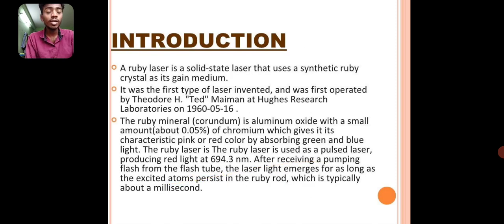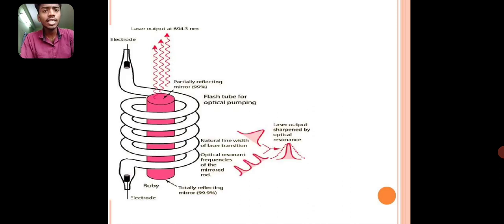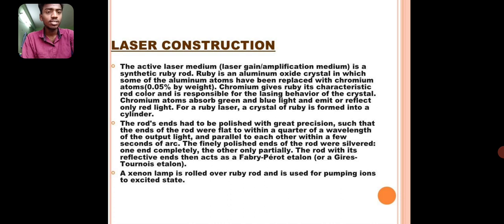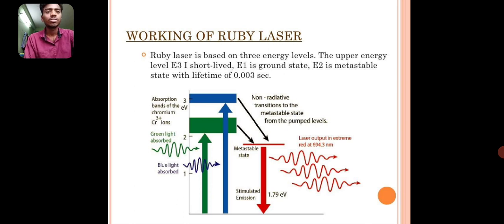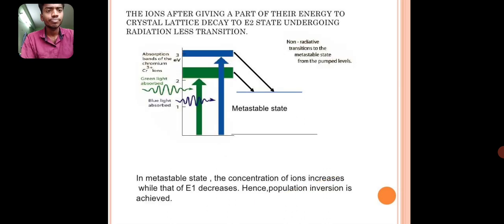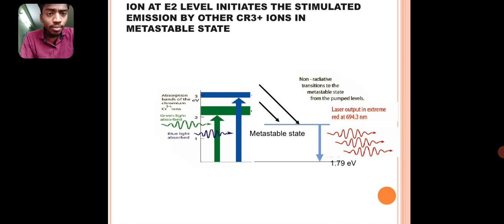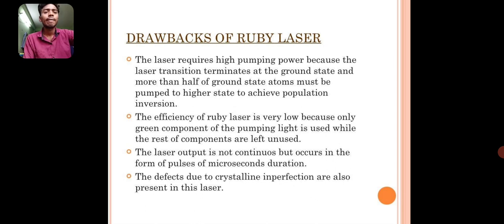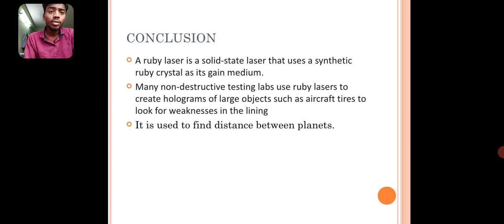April 10, 2022